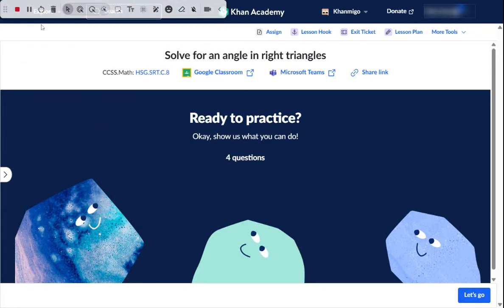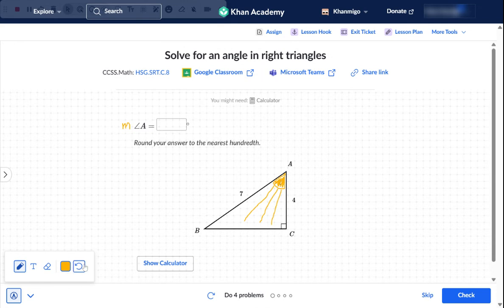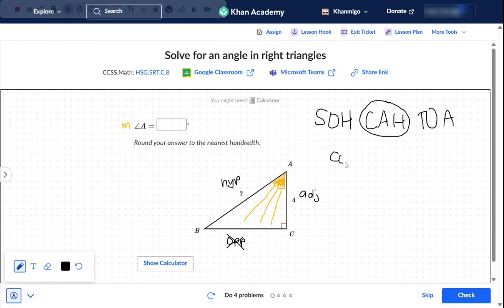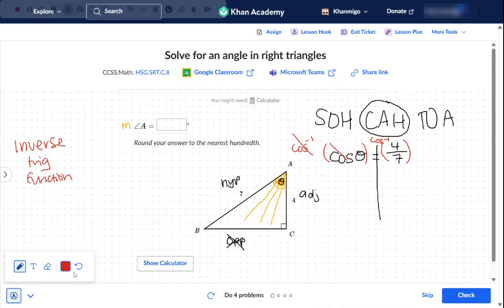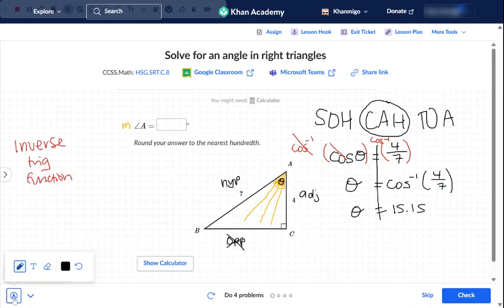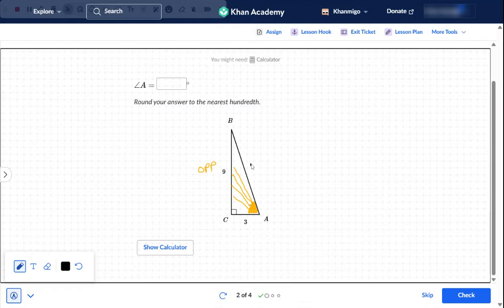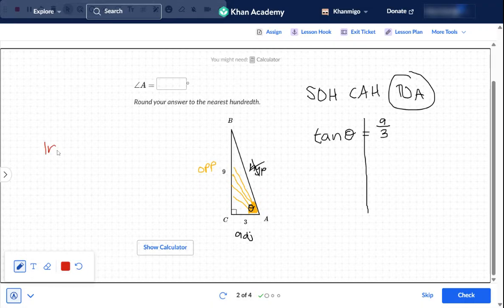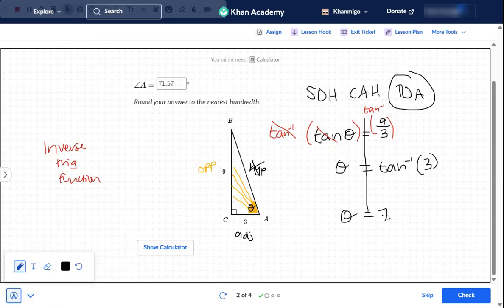Int Mth 2B: 1.4: Solve for an angle in right triangles (practice) | Khan Academy homework trig ratio